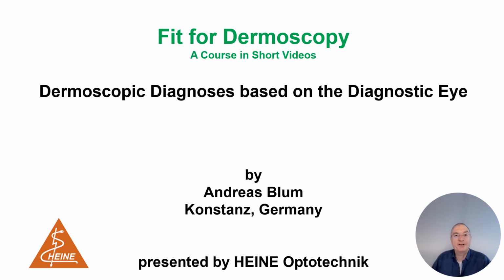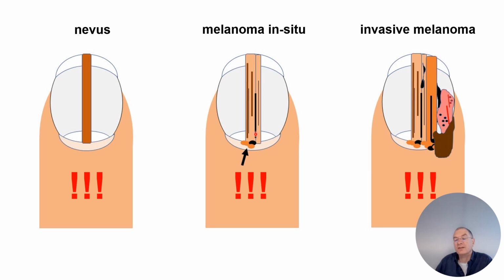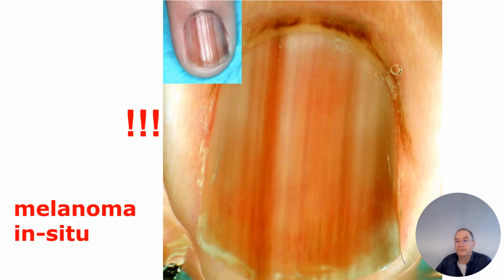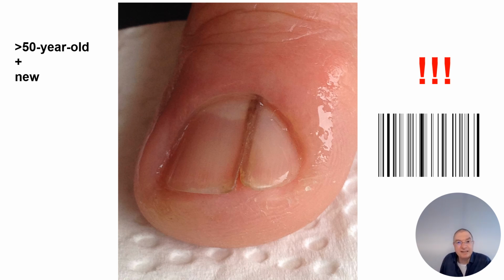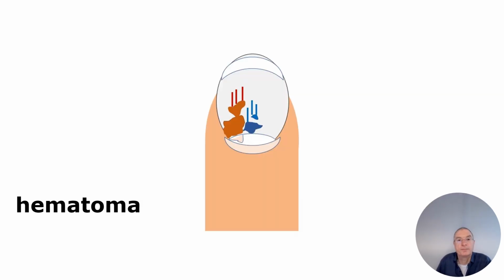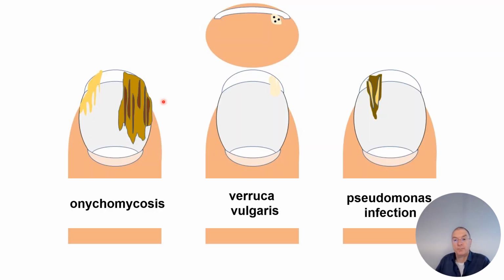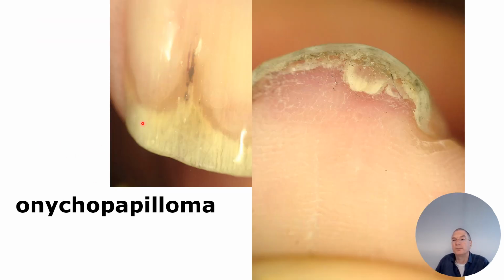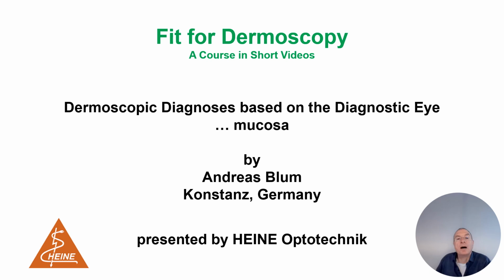Fit for Dermoscopy Episode 27 – Nails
In this lecture, Prof. Blum covers the wide spectrum of nail diagnoses. Dermoscopy is valuable for clearly differentiating nevus versus melanoma in melanocytic lesions. This episode also features other interesting cases like Bowen’s disease, squamous cell carcinoma, onychomycosis and common warts as well as lentigo and hematoma and their appearance under the dermatoscope.

Series 3: Special locations

On "HeineOptotechnik" you will find videos about high-quality diagnostic instruments from HEINE, compact information about their handling as well as application examples.